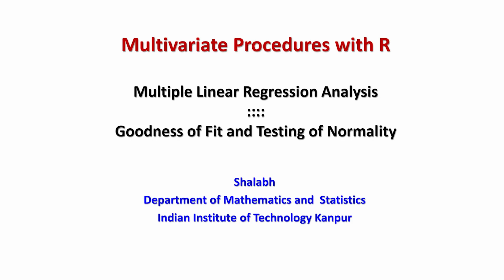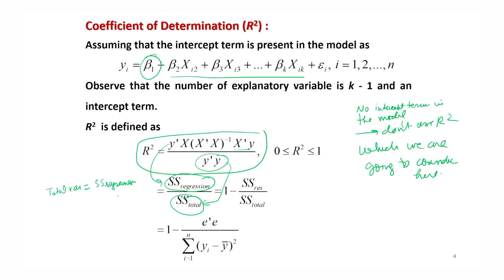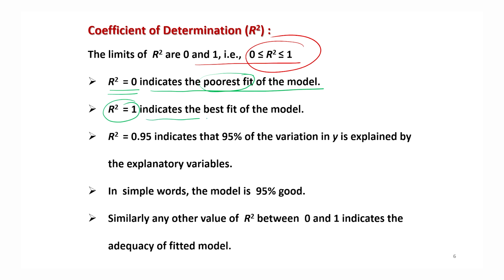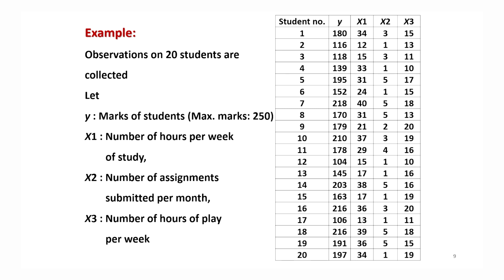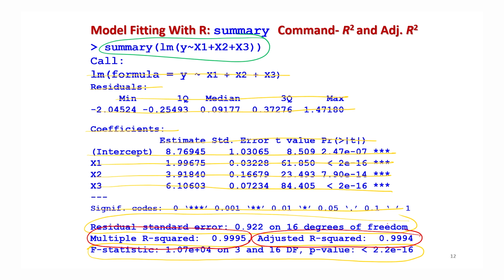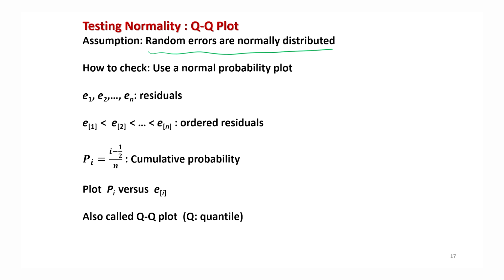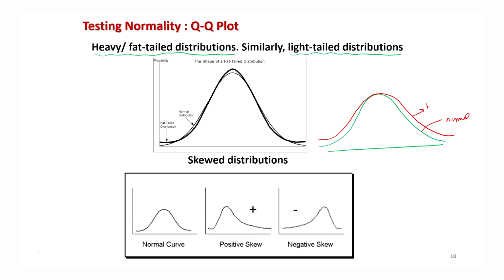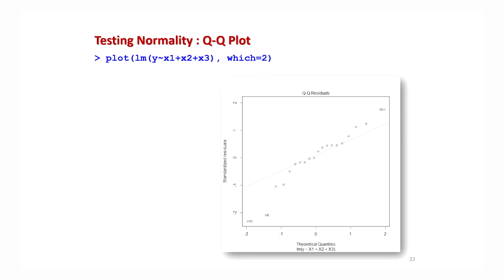Lecture 42 : Multiple Linear Regression Analysis: Goodness of Fit and Testing of Normality